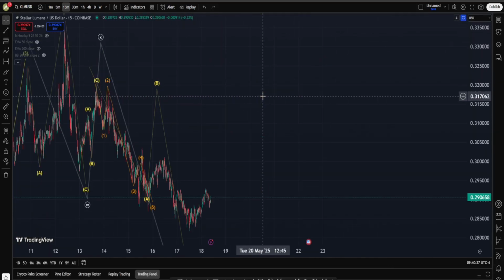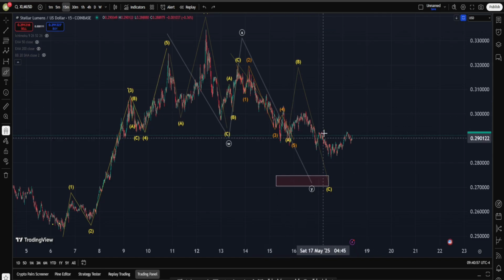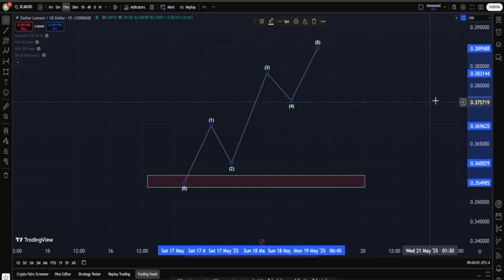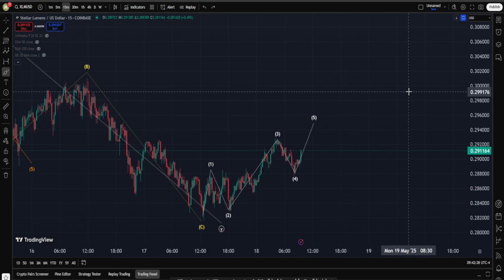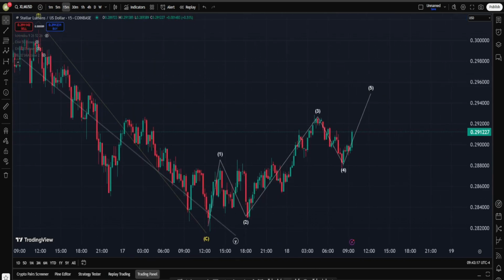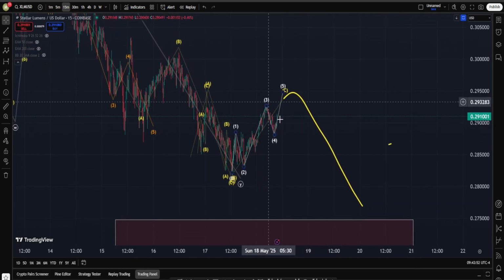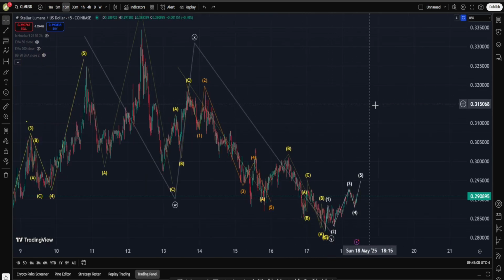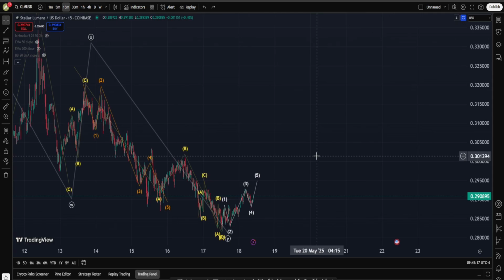XLM: This Is Not Enough - XLM Price Prediction - XLM News Now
XLM: This Is Not Enough  - XLM TECHNICAL ANALYSIS -TECHNICAL ANALYSIS TUTORIAL-xlm price news now-xlm analysis :

In this video I am going to checkout stellar lumens XLM chart and see what is going on in terms of  classic technical analysis and Elliott Waves and also i'm gonna teach you some technical analysis . I hope you like this video